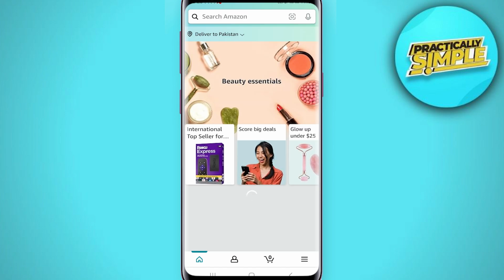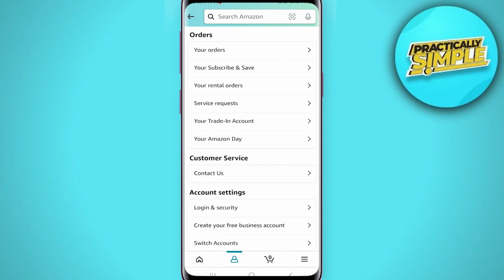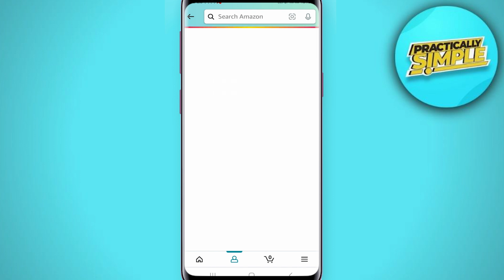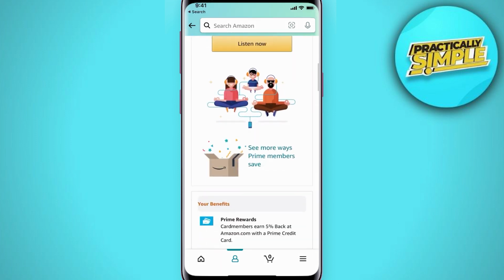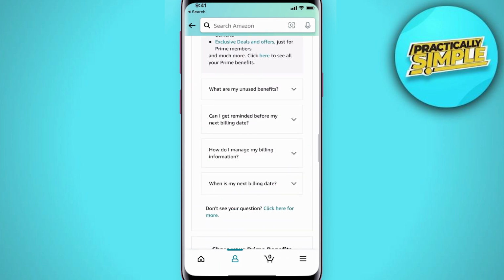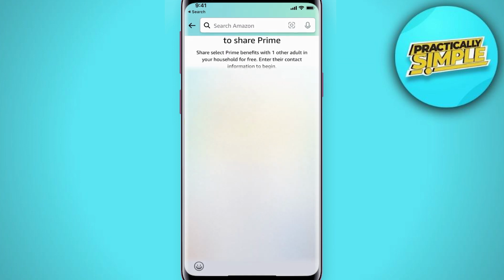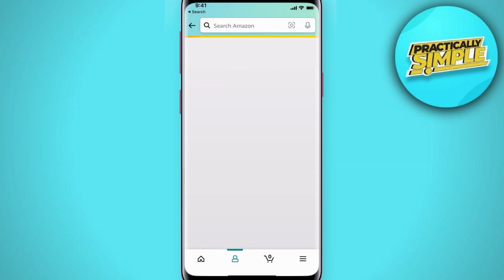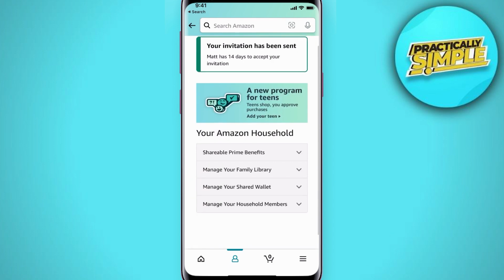How to Use Amazon Prime s Household Sharing Feature - 2024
If you want to Find How to Use Amazon Prime s Household Sharing Feature but don't know how to do it, then this tutorial is for you!

In this tutorial, I'm going to show you How to Use Amazon Prime s Household Sharing Feature.